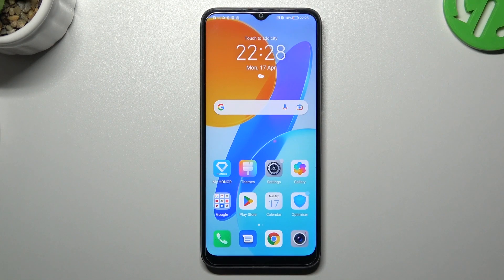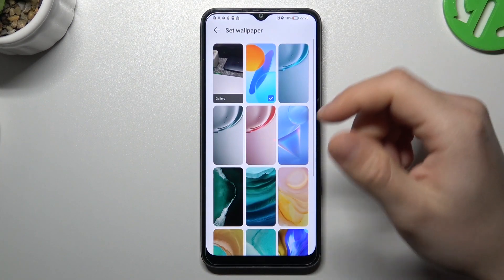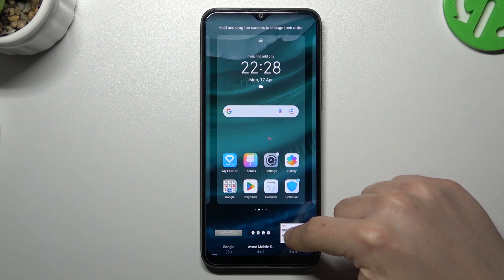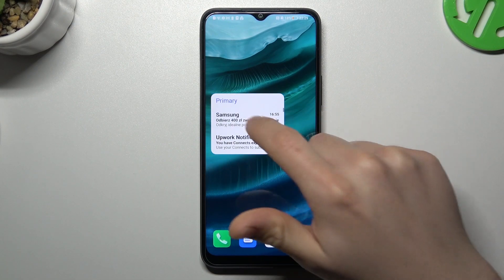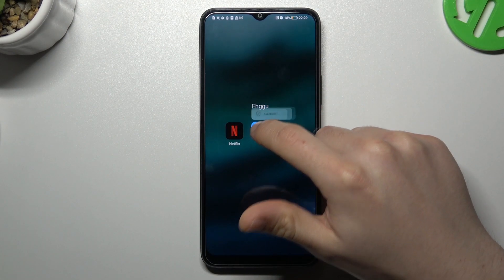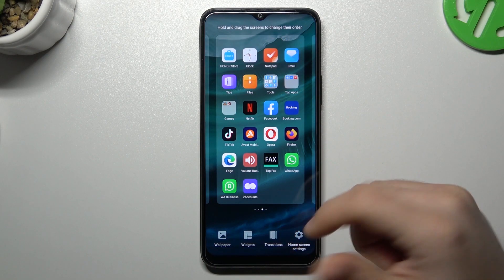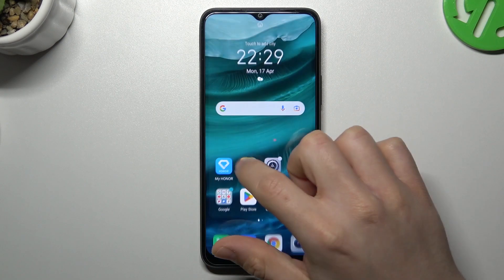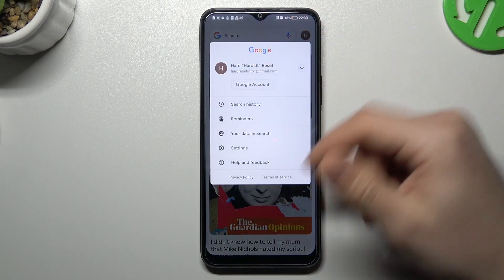How to Customize Home Screen on Honor X8?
In this tutorial video, you will learn how to customize the home screen on your Honor X8 device. Customizing the home screen allows you to personalize your device and make it more convenient to use.

Honor X8 home screen customization tutorial
Personalizing home screen on Honor X8
Changing wallpaper on Honor X8 home screen
Adding/removing apps on Honor X8 home screen